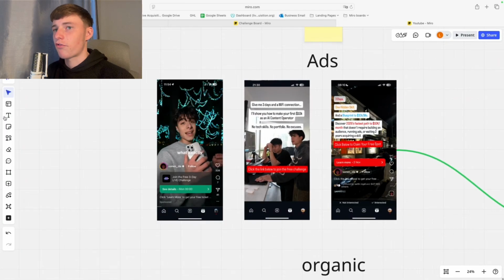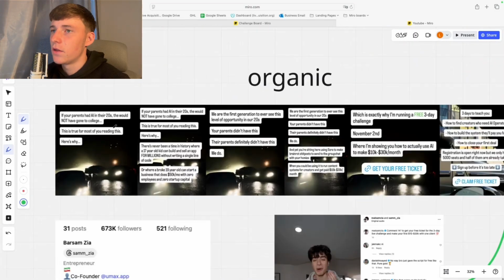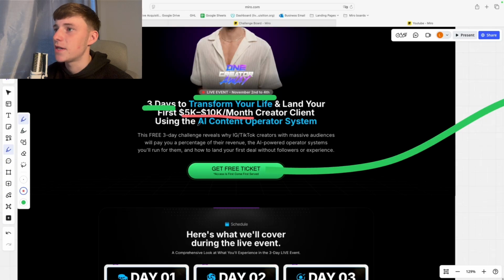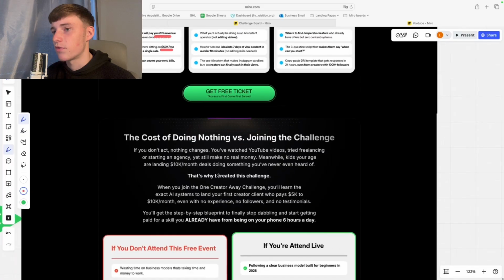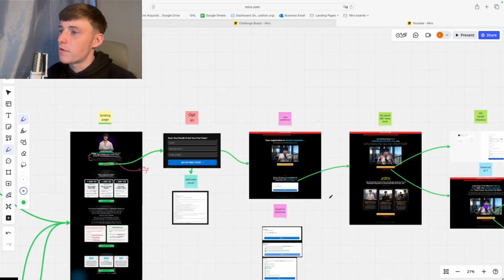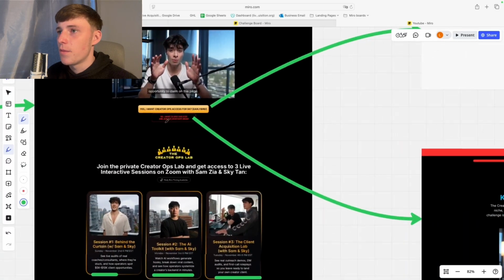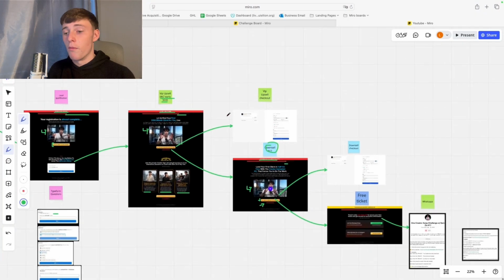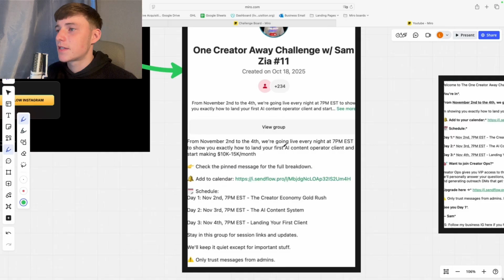Exposing Sam Zia's genius funnel (steal this)